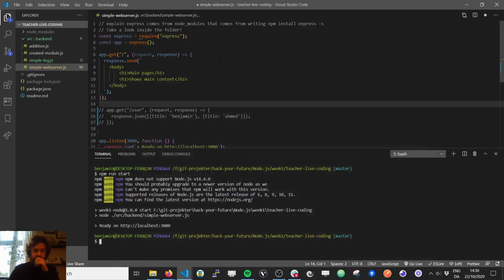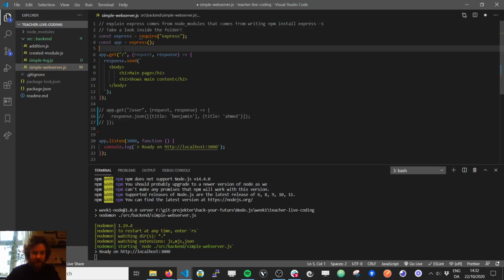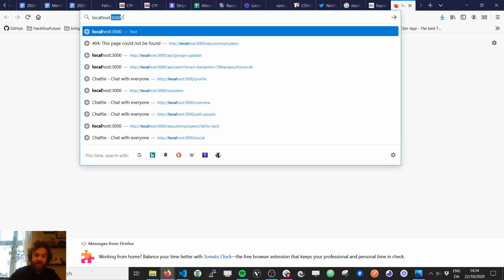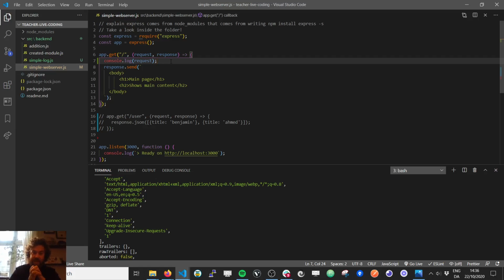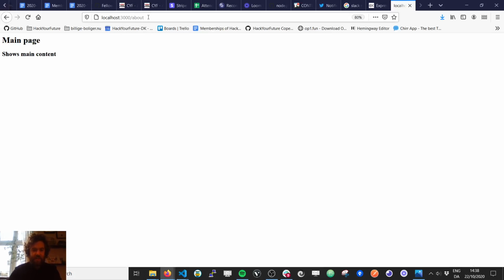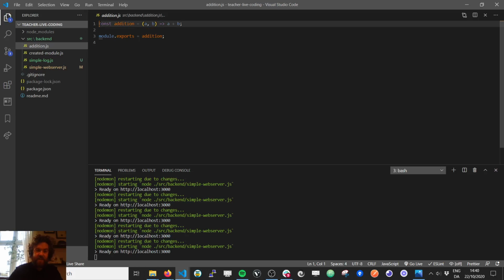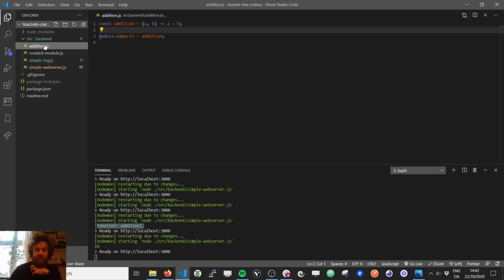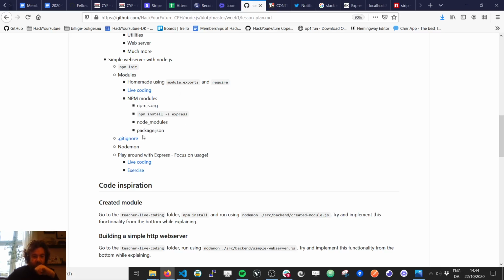Creating a simple Express webserver in Node js and creating your own modules - Class 1